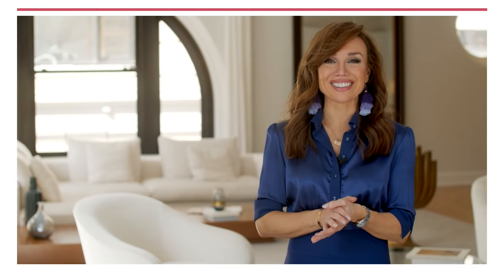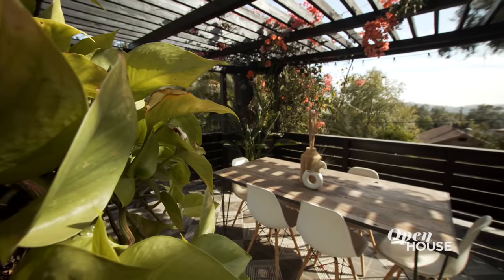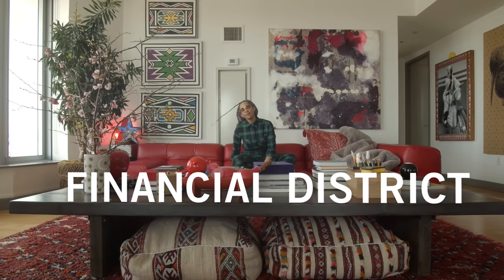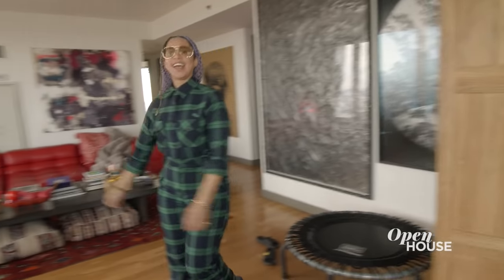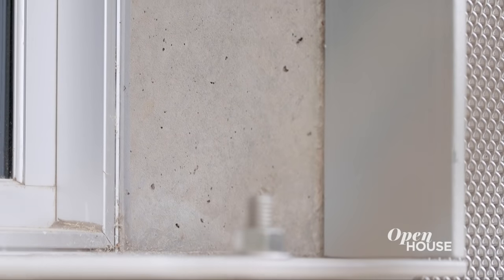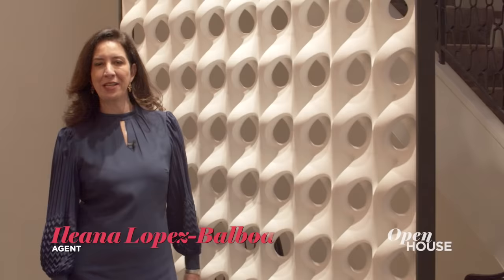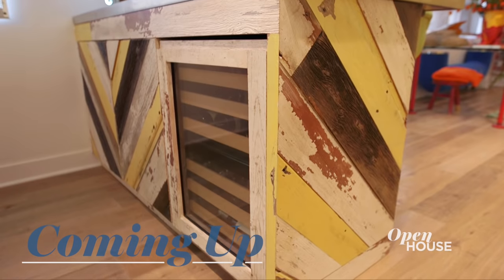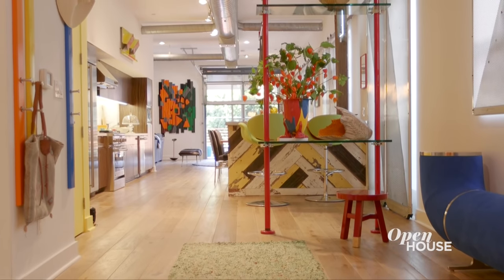Full Episode: Curated Living From Coast to Coast | Open House TV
This week, we’re at the newly-renovated, music-inspired, Los Angeles home of designer Holly Conlan. Then, we’ll visit a vibrant Santa Monica Home, a timeless townhouse on New York's Upper East Side, an architectural gem in Aspen, and a Feng Shui-inspired home in the Financial District designed to make you feel joy every step of the way.